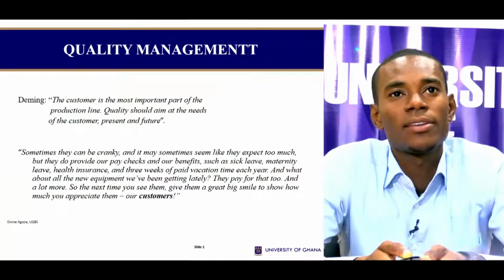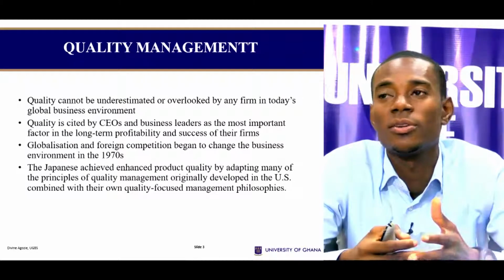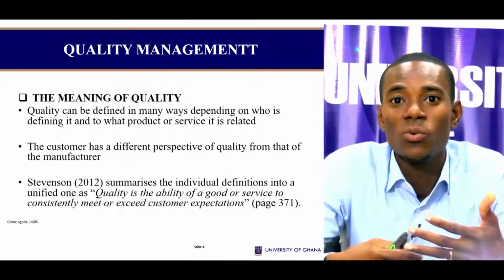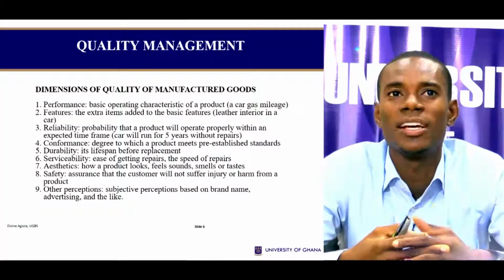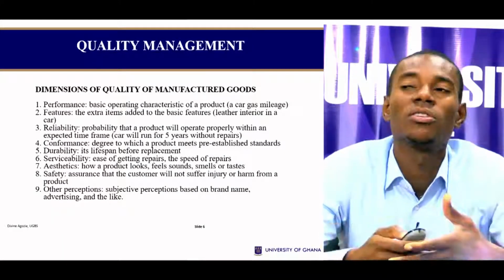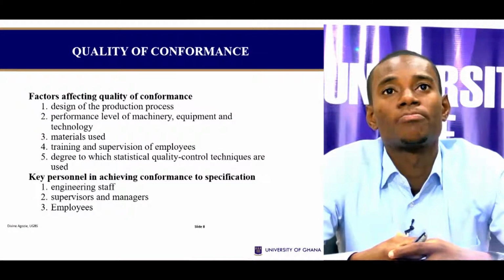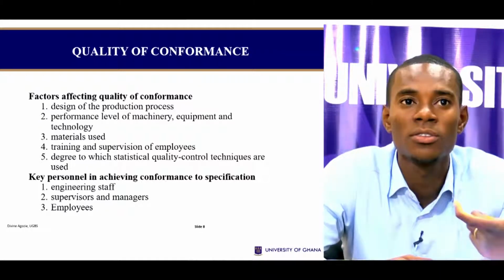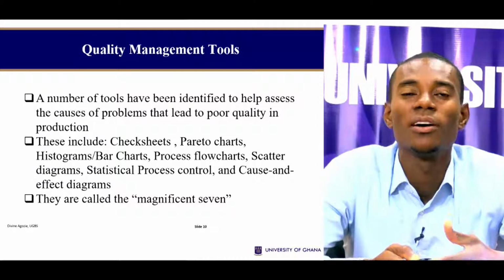University of Ghana - Distance Education Video Channel